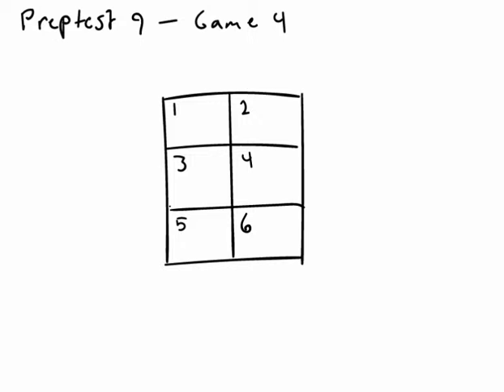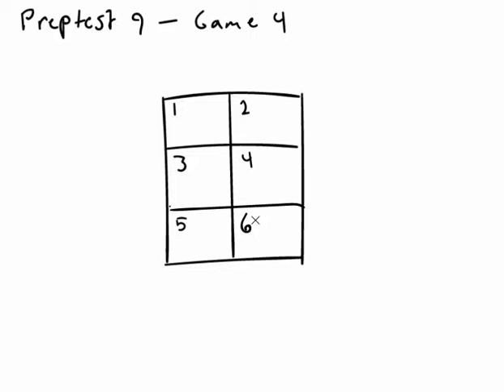LSAT Preptest 9 -- Game 4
LSAT PT 9, Section 3, Game 4 from the 10 Actual Official LSAT preptests compilation. Live Video Solve.